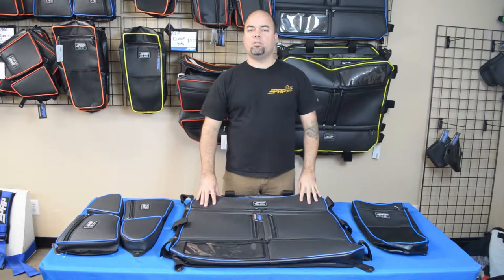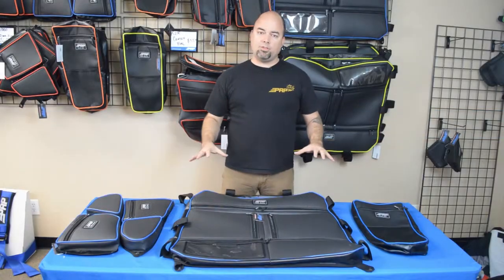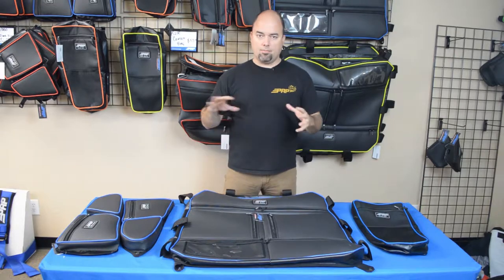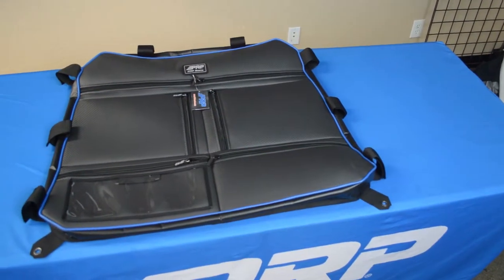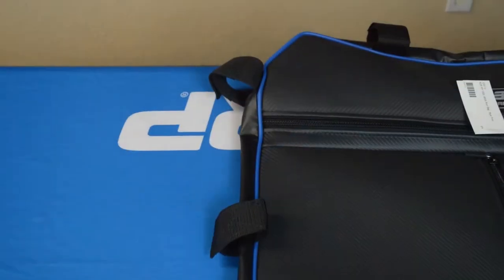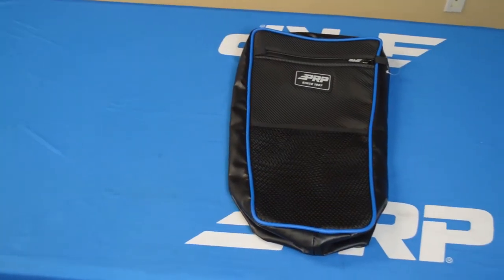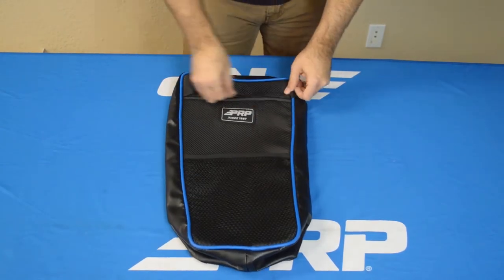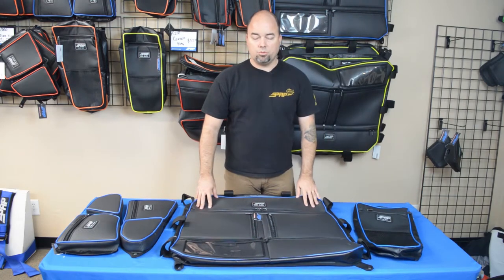PRP Polaris RZR Storage Options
PRP offers plenty of storage options for your Polaris RZR to ensure that you have all that you need for the ride ahead.

The PRP RZR Door Bag with Knee Pad not only holds the necessities for the ride, but also protects your knee from slamming against the door on a rough ride. The Overhead Bag supplies the rider with a ton of storage above their head for quick and easy access. PRP utilizes all the available space in the RZR with the Center Bag, which provides storage near the rider, as well as a mesh pocket for even quicker access to what you need.